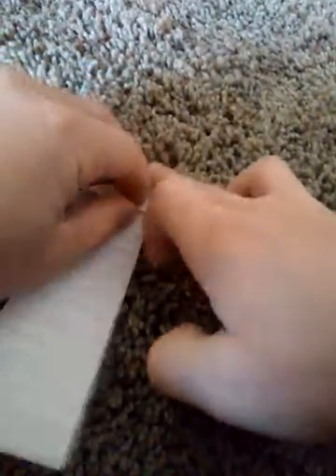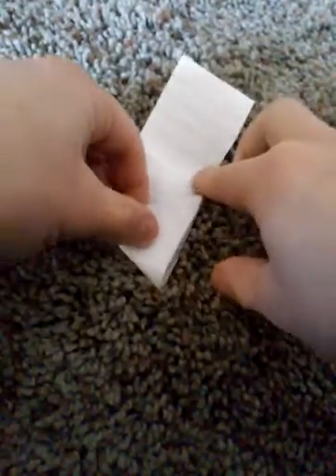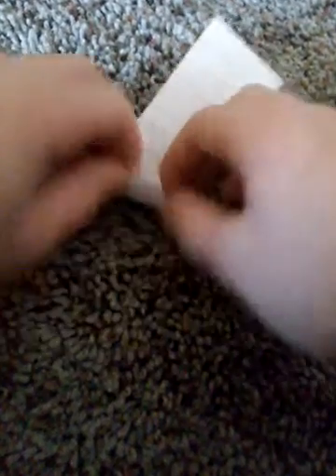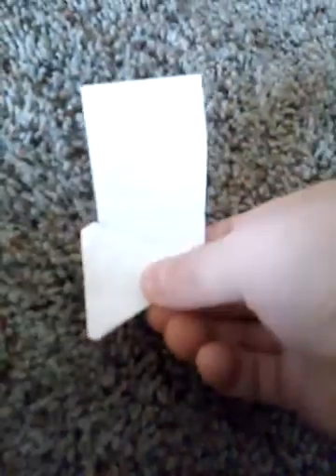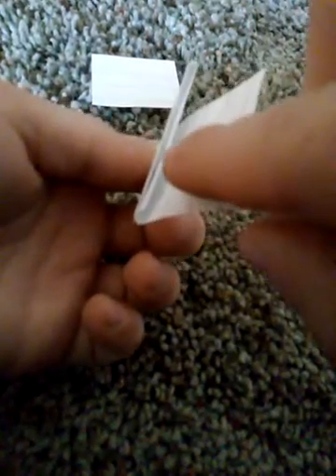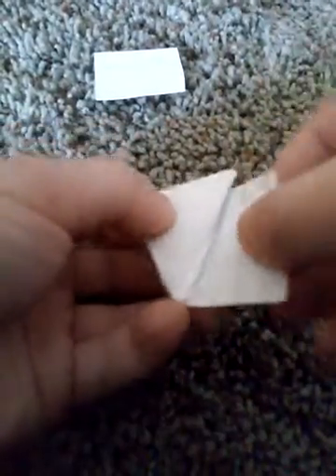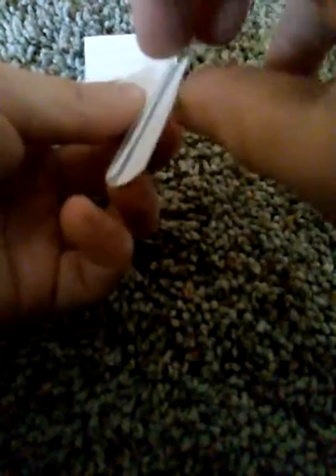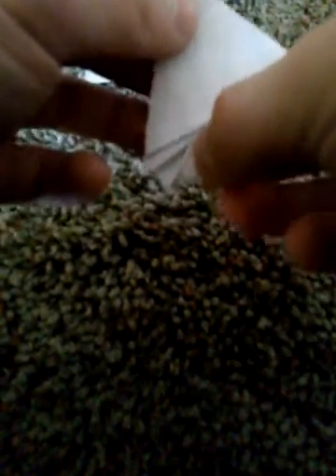How to make. A paper flick football